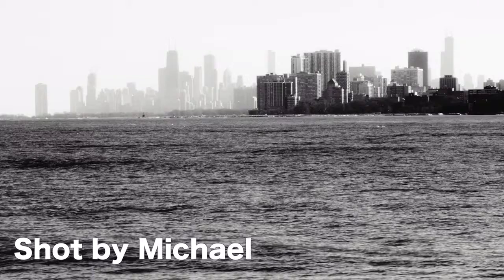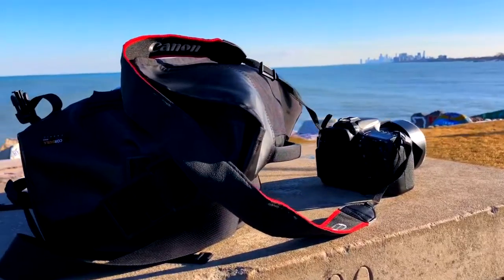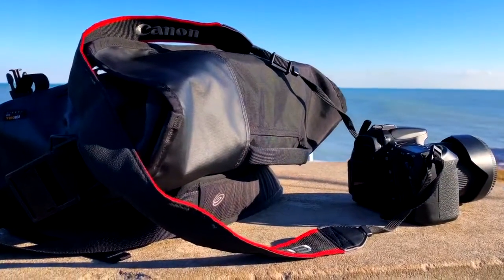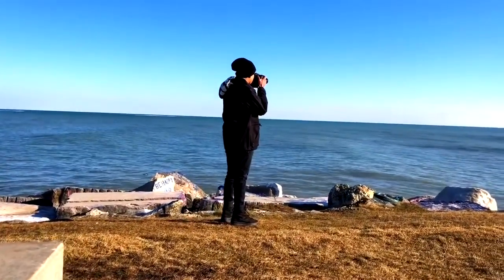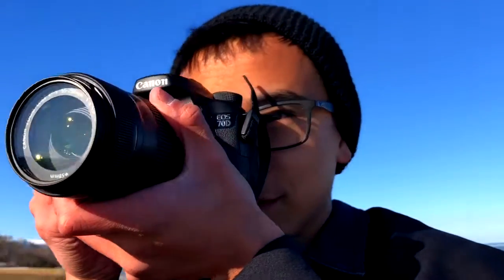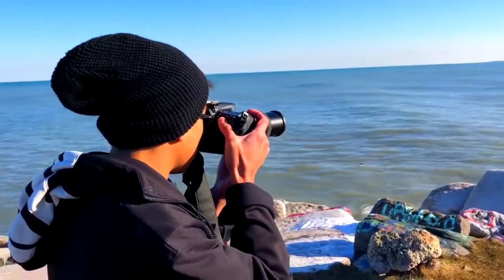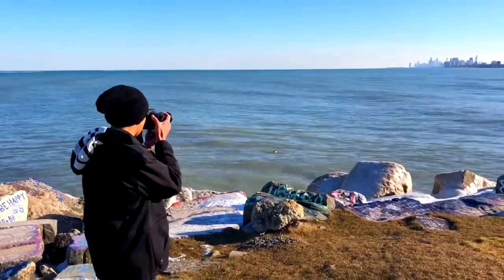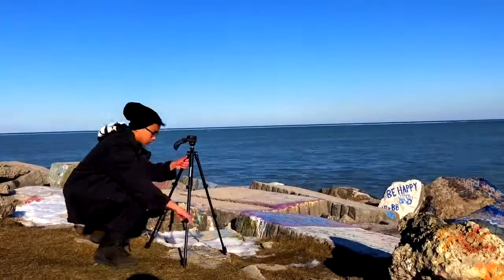How To Shoot a Photo on DSLR with Michael Del Rosario